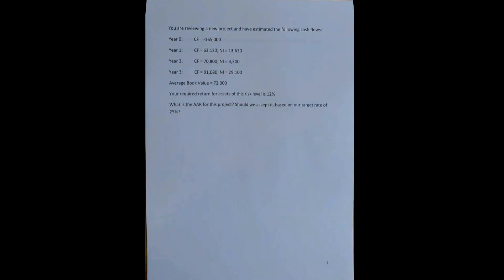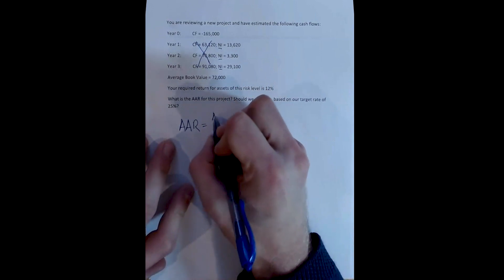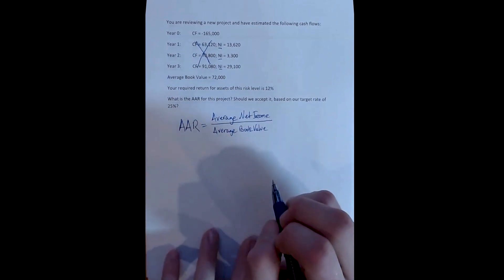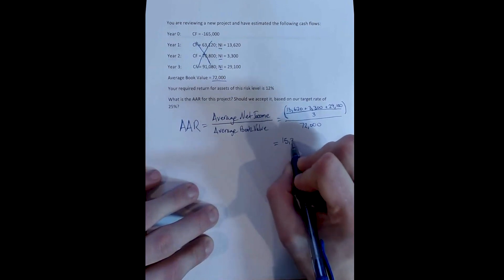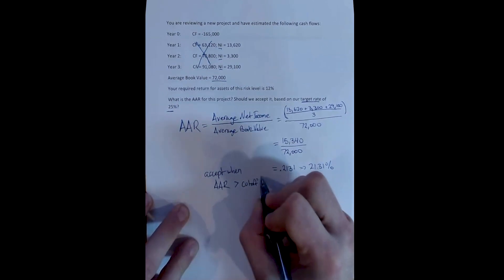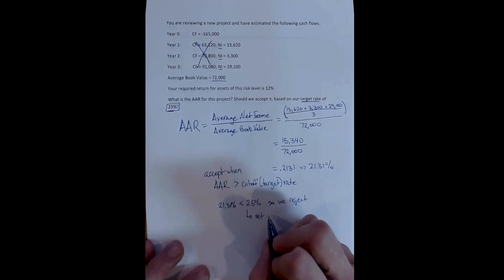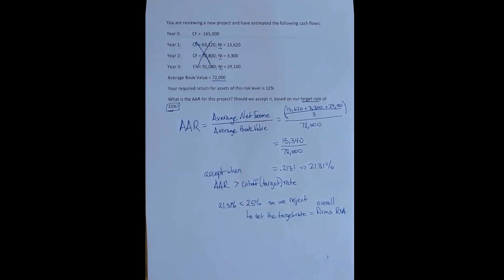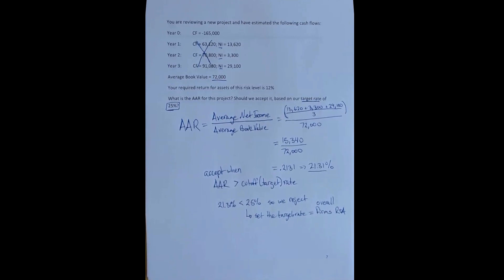Chapter 9 Example Problems 6 : AAR 1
This is the sixth example problem from Chapter 9 on project decision rules in capital budgeting. It uses a common problem that we will use throughout the rest of the examples. This way we can compare and contrast the decision rules using a standard problem. This particular instance uses the Average Accounting Rule (AAR) to decide whether to take the project.